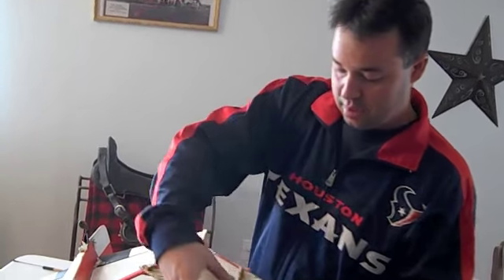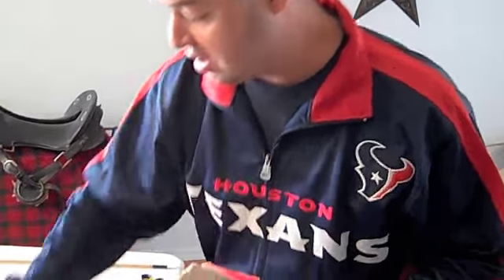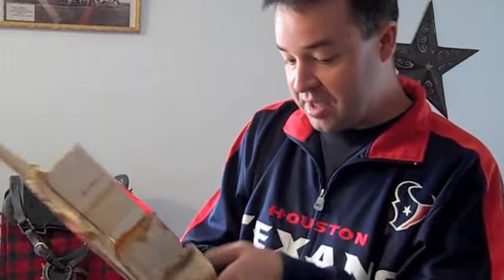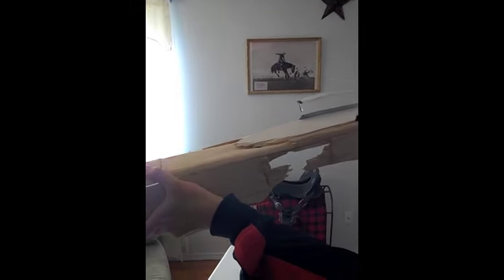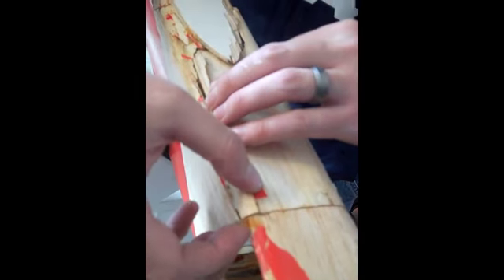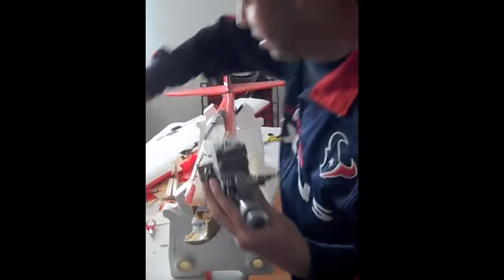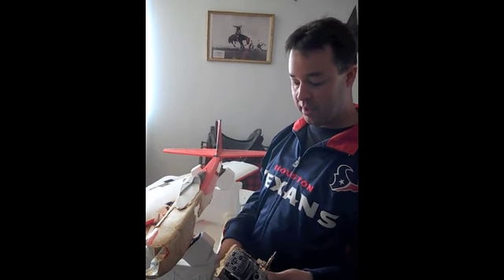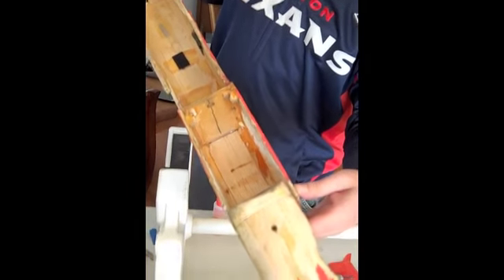Ben repairs Vintage Dirty Birdy 60 RC pattern plane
Ben is a surgeon repairing RC planes. To my eyes it was done, but he brings it back!